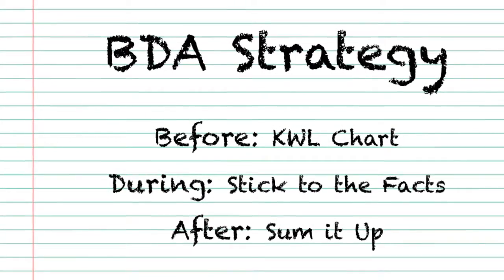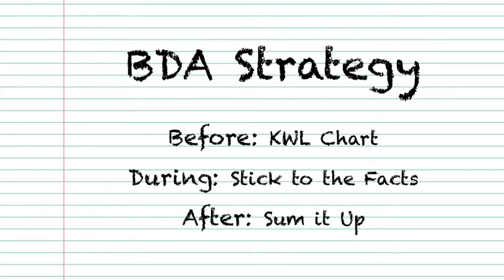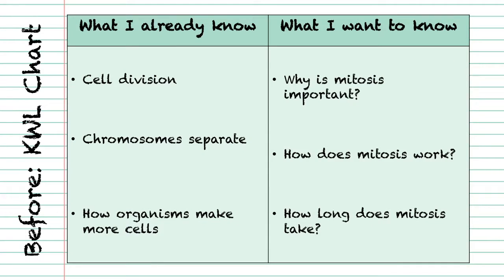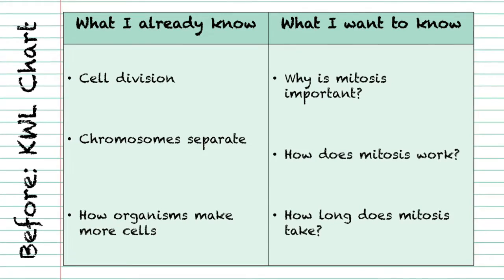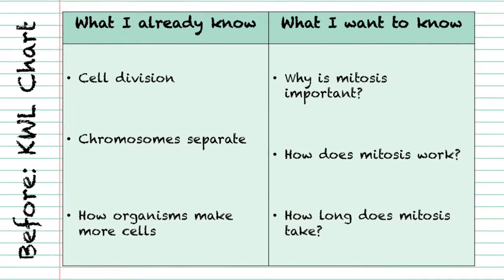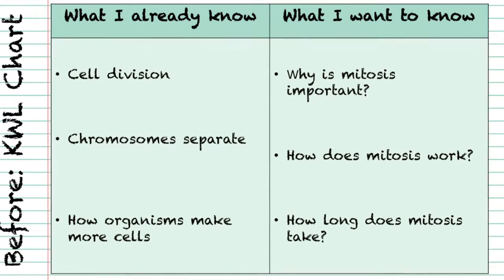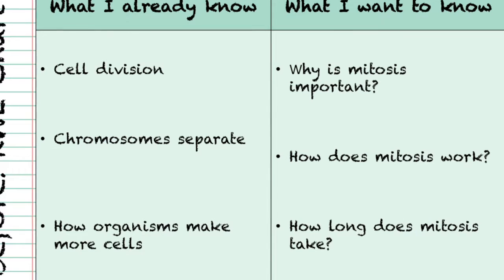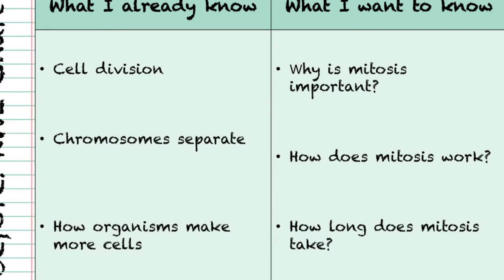BDA Reading Strategies